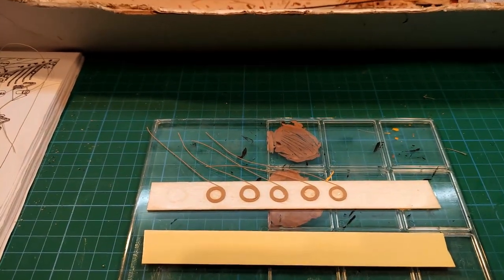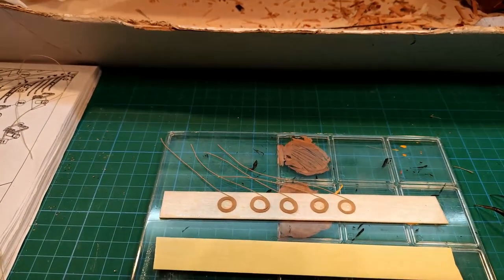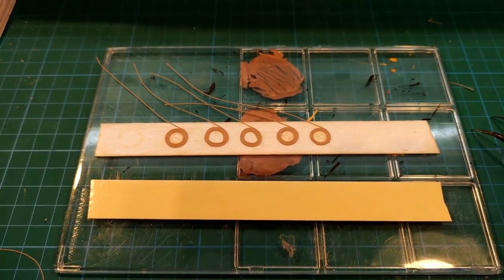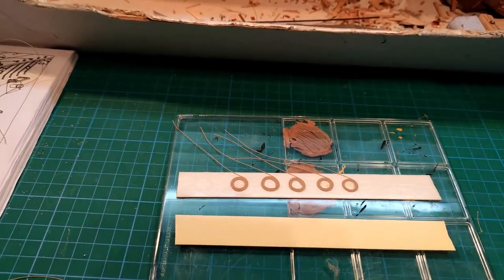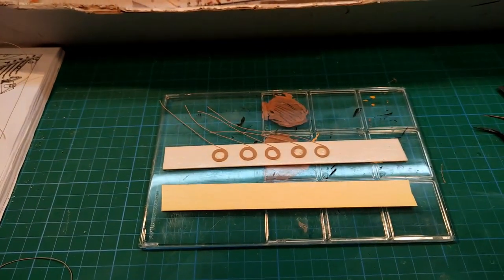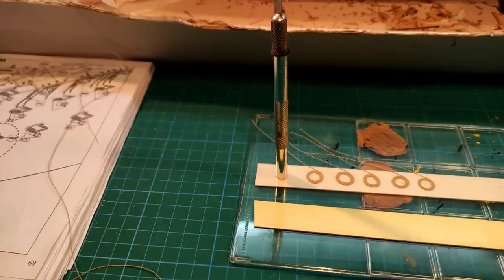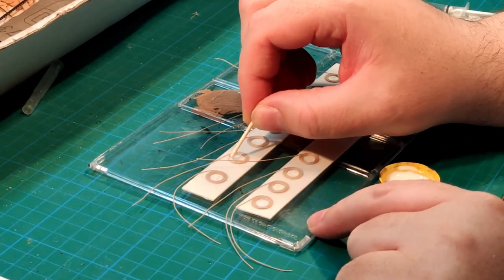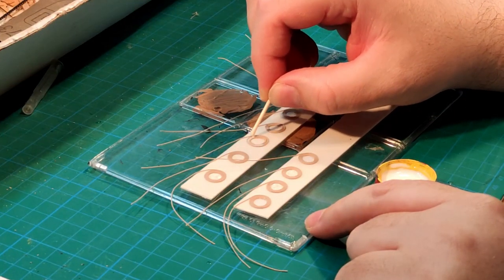How To Make Cannon Coils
I was trying to find out a way of making cannon coils with a good result and as faster i could. I tried various ways and none of them was good enough. I have filmed a video with a way that will be played in the Victory series but i saw the way of my friend Simon in FB and it was better. So i tried it and it worked ,fast with a great result.  This Video comes in 1080p.

Step Looper Pliers Create Eye Pins
Big cutter
Scalpel with tips
Wire cutter
Cyanoacrylic glue with tips
Hand drill with tips
Power drill
Drill tips from Cobalt
Sandpaper 60 degrees
Small Saw
Soldering iron
Small bowl
Wood putty pine
Colored paints set
Wood sealer
Nitro thinner
Paint thinner
Gloss varnish for yachts
Springs set
Small flat screwdriver
Flat Pliers
Small hammer
Needle threaders
Diamond files set
Protection gloves
Dremel pack
Cleaning brushes
Paint brushes